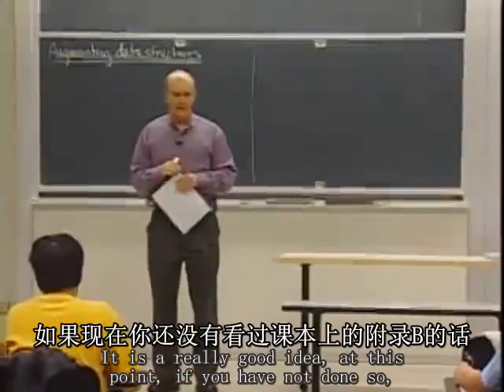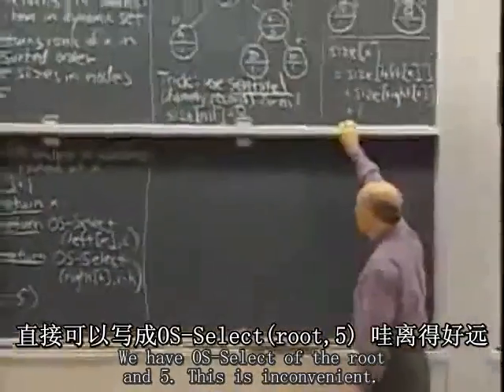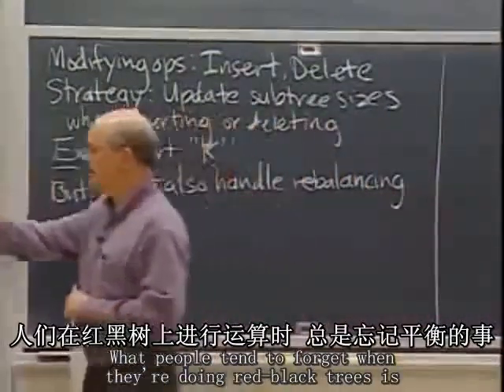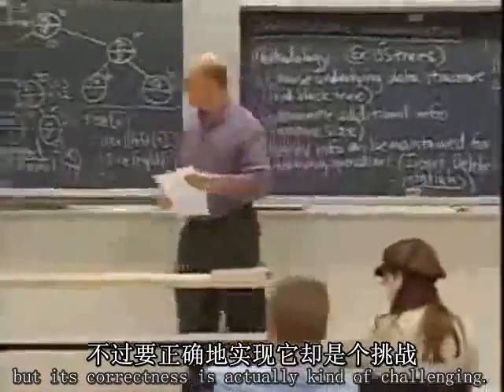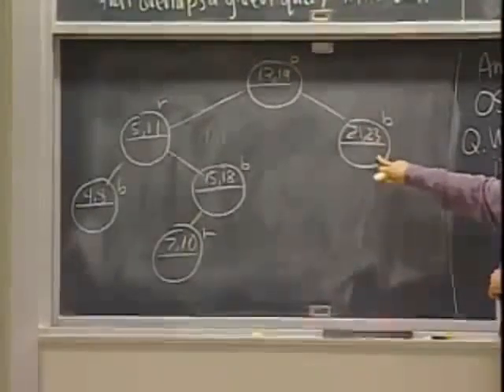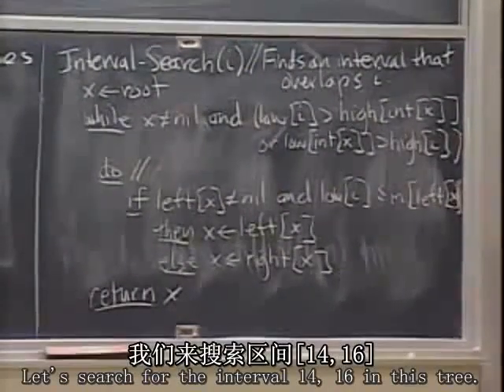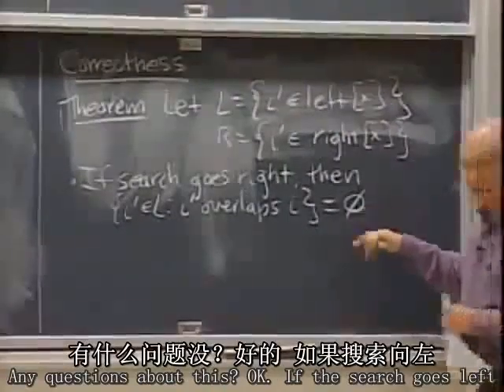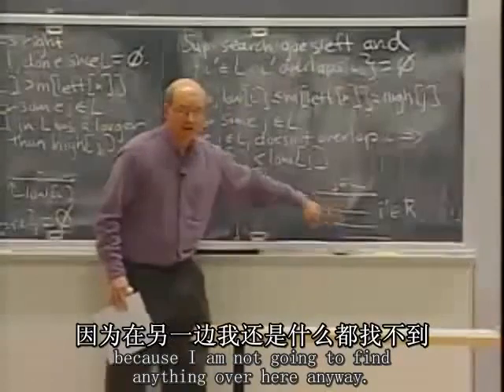第11集 扩充的数据结构、动态有序统计和区间树-麻省理工学院 算法导论 全22讲 视频教程